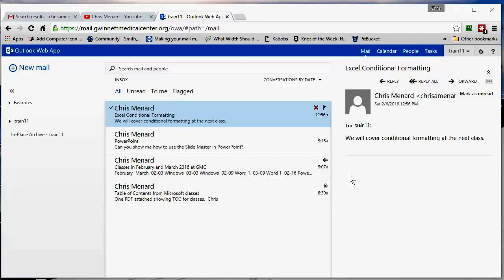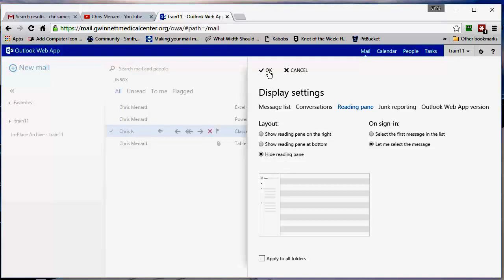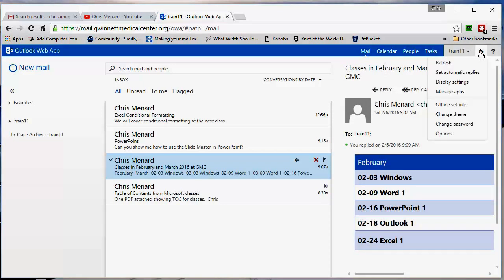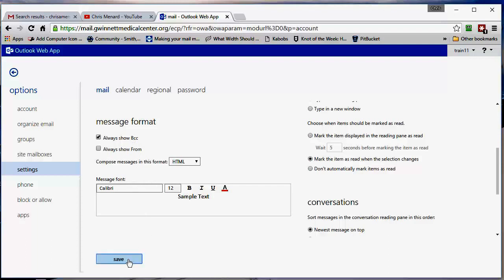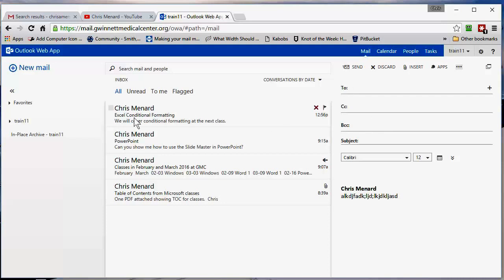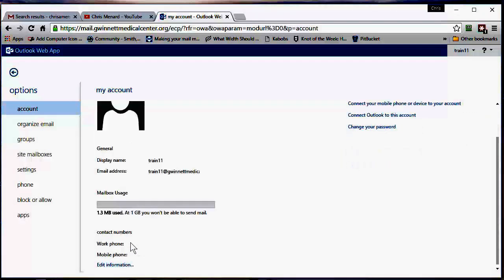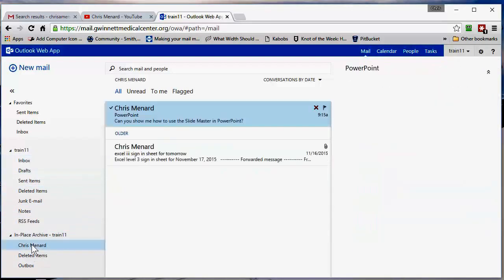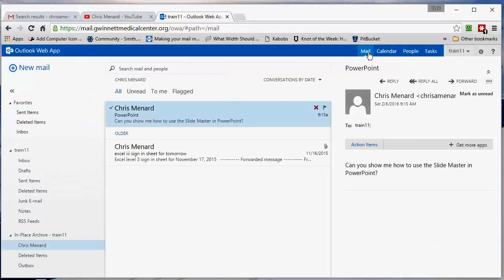Outlook Web App - Reading Pane, BCC, and adding a signature by Chris Menard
Shown in this video is turning off and on the Reading Pane in Outlook Web App, adding a Signature, using BCC, and viewing your storage, and in place archive.

00:17 Reading Pane options
00:55 Blind Carbon Copy (BCC) and Signature
02:22 View Mail Box Usage and Storage

Included in this Outlook web app video:
1. Turning the Reading Pane on and off or moving to the bottom.
2. Turing on Blind Carbon Copy (BCC) field. Use BCC when you are sending emails to people that do not know each other and don't work at the same company.  Also, use BCC when you want to make certain no one does a Reply To All.
3. Adding a signature to your Outlook Web App email.
4. howing how much of storage you have used.
5. Using "In Place Archive"

-- EQUIPMENT USED
○ My camera